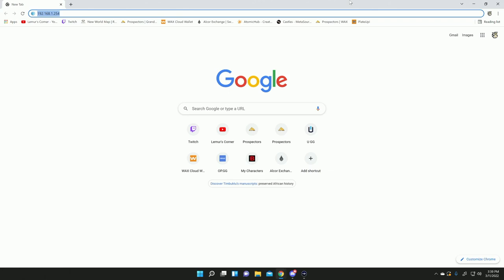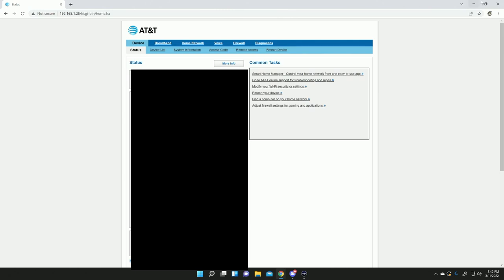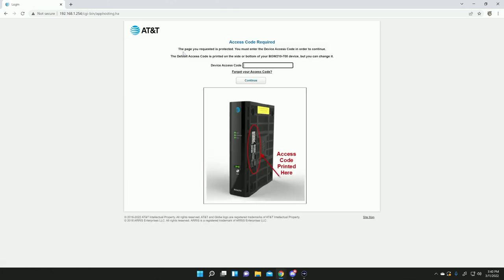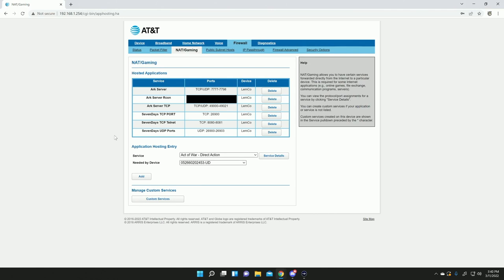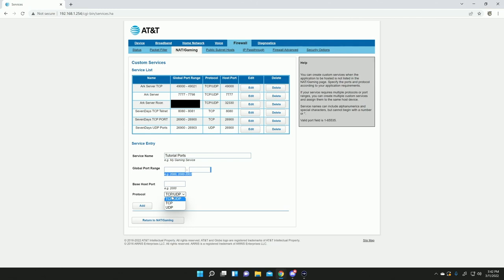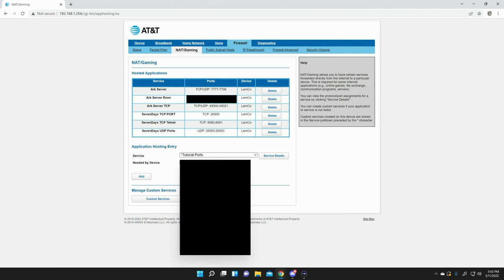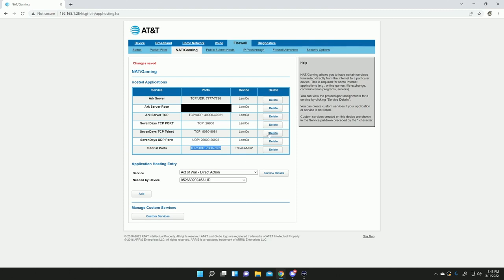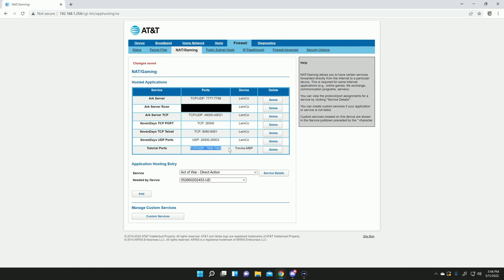How to Open Ports | Tutorial | Nat Settings | Xbox/PC/PSN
This tutorial video will help guide you on how to open ports on your modem. This will help you change your NAT settings. This will ensure you can have an open port. Remember that you can only open the ports on one device. You can do multiple ports but only once specific port can be open at a time.

Timecodes:
0:00 - Intro
0:38 - How to Log into Modem
1:06 - Where to Find Ports
1:51 - Create Port Exceptions
3:34 - Attach Open Ports to Device
4:12 - FAQ
5:20 - End